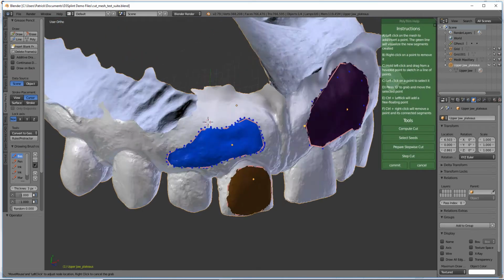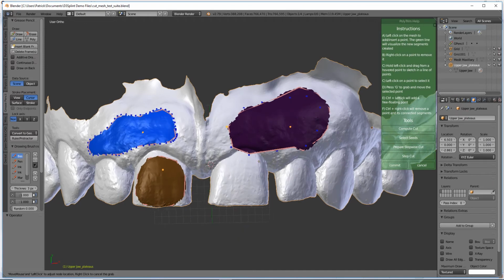D3Tool Polytrim Updates